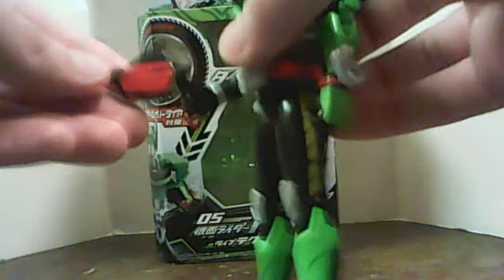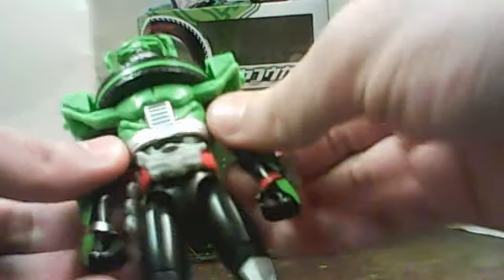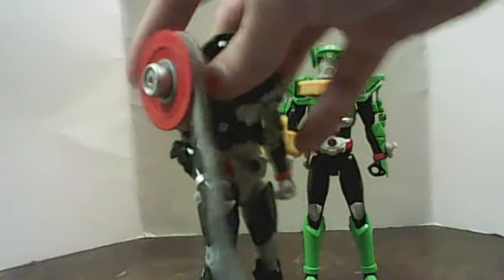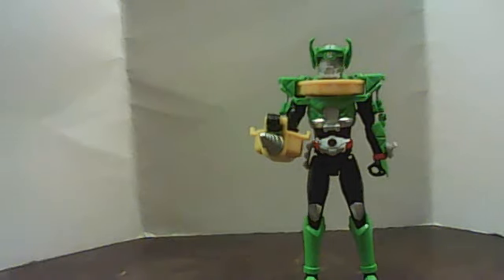Episode 179: Kamen rider Drive month Part 3 TK05 Type Technic